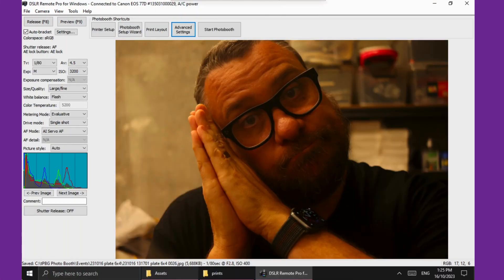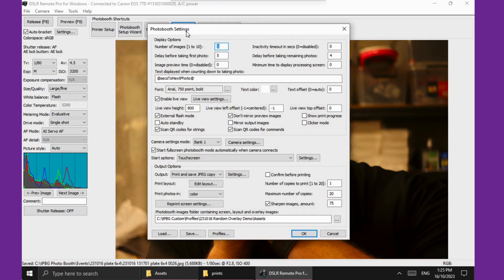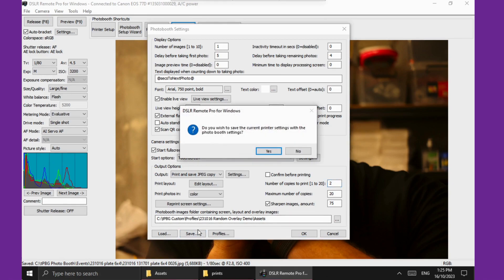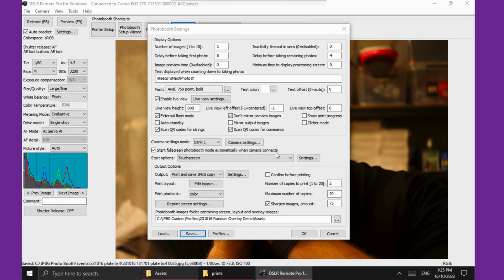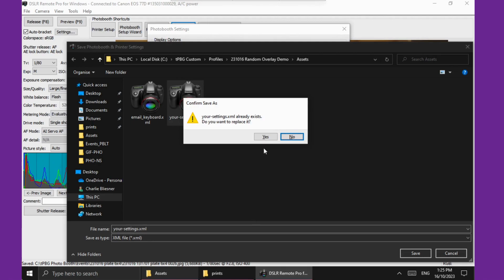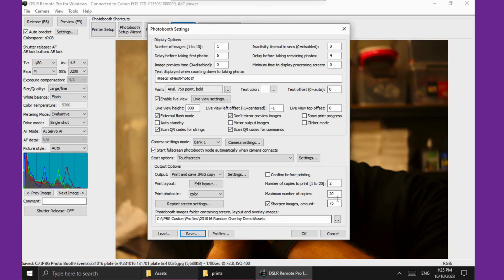Quick Tip. Automatic Duplicate Prints.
In Breeze Booth for Windows, its super easy to automatically print duplicate prints for every single session. In fact, you can automatically print up to 20 prints per session!